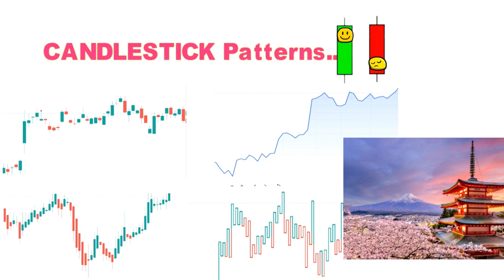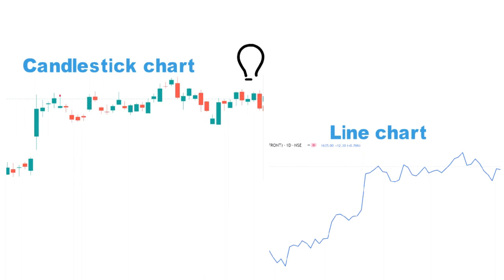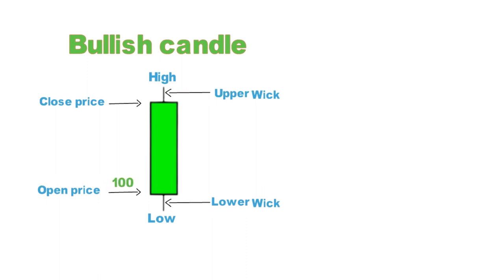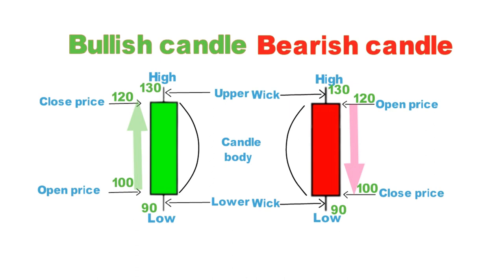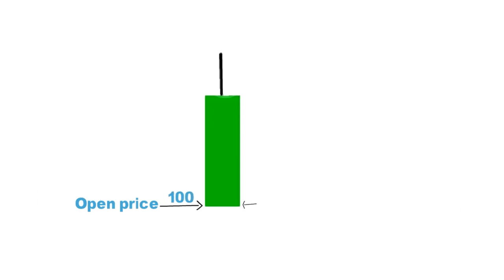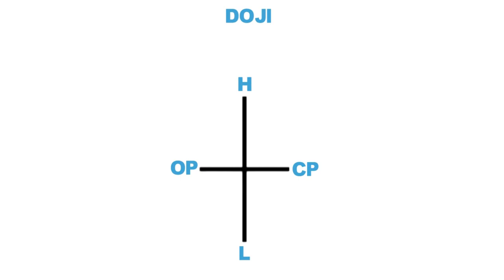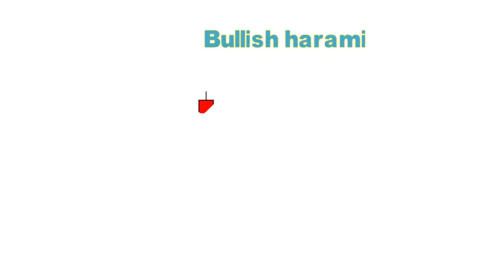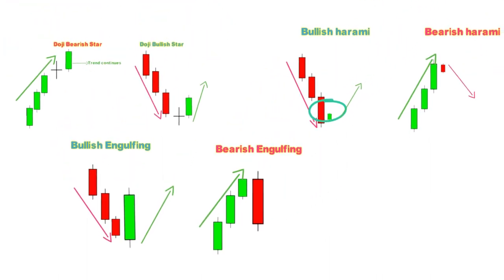What is candlestick patterns..? | Price Action | Technical Analysis of Candlestick patterns...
What is Candlestick pattern or Candlestick chart, what are the uses of candlesticks.

similar search
Technical Analysis of Candlestick patterns
how candles form in trading
learn about candlesticks